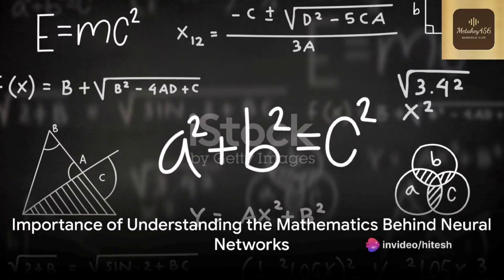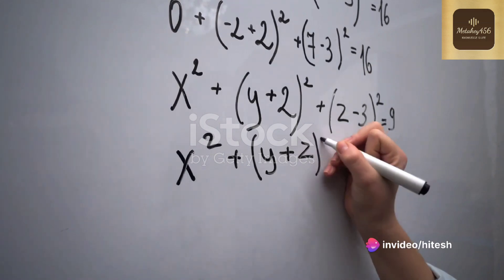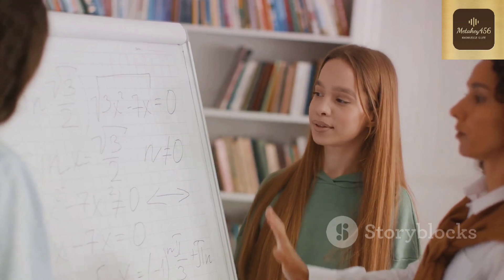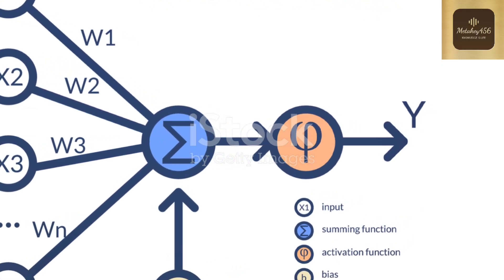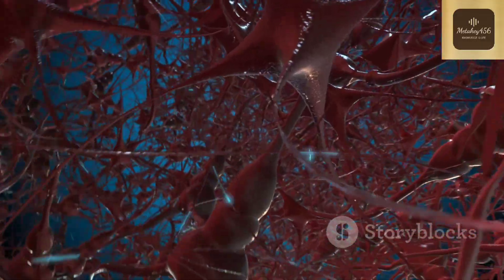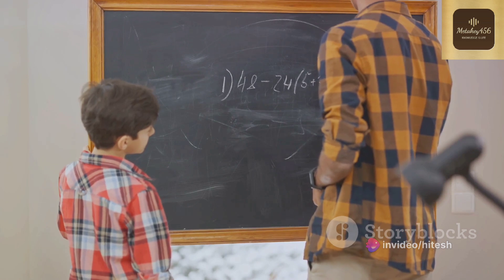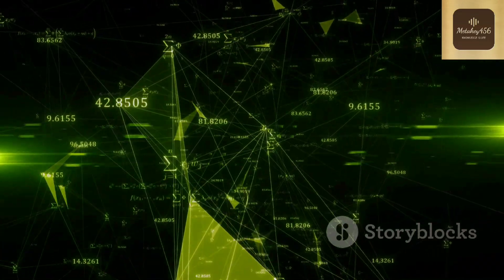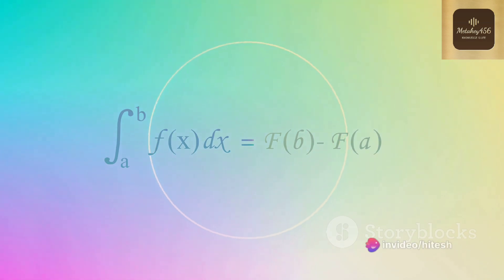Demystifying Neural Networks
Welcome to our video on demystifying neural networks.

Neural networks are a type of artificial intelligence that imitate the way the human brain works. They consist of layers of interconnected nodes that process information and learn from data.

At the core of a neural network are neurons, which receive input, process it, and pass it on to the next layer. These connections are strengthened or weakened based on the data they receive, allowing the network to make predictions and decisions.

Training a neural network involves feeding it with labeled data, so it can learn to recognize patterns and make accurate predictions. This process is repeated multiple times until the network reaches a desired level of accuracy.

Neural networks are used in a wide range of applications, from image and speech recognition to self-driving cars and medical diagnosis. They have revolutionized the field of artificial intelligence and continue to push the boundaries of what machines can do.

In conclusion, neural networks are a powerful tool that can solve complex problems and make our lives easier. Understanding how they work can help us harness their full potential.

computer science
neural networks form scratch python